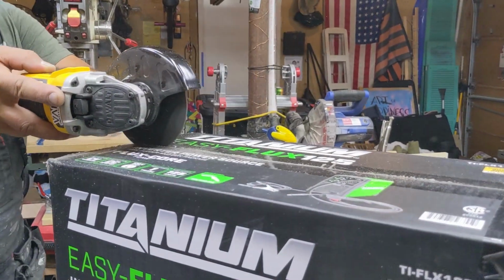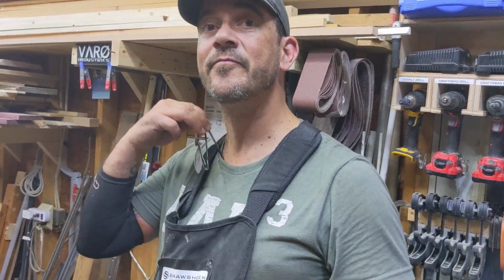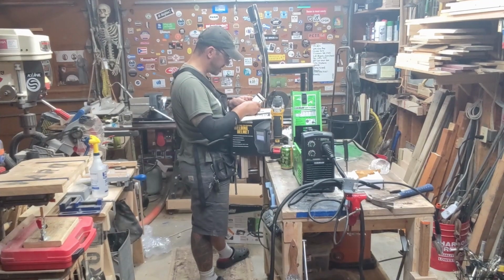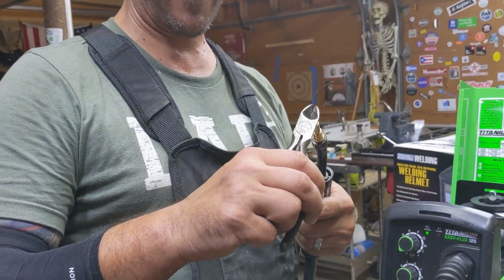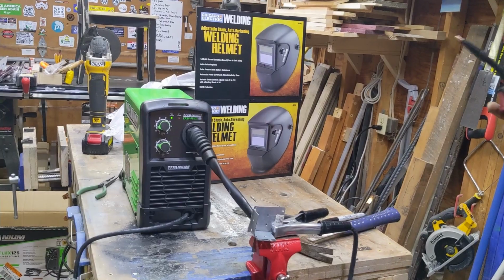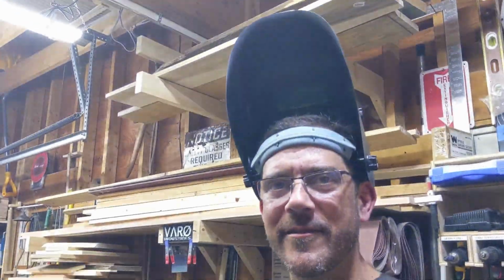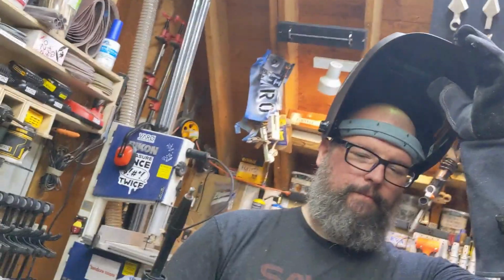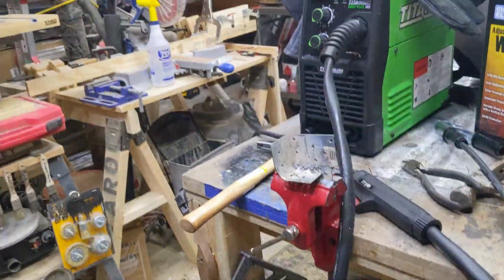Welding Is Hard.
I have been wanting to get into metalworking, so I needed a welder. I went to the local Harbor Freight and bought the cheapest one I could find. This one in particular, a Titanium Easy Flux 125 amp welder

So get ready (if you've ever welded before) to point and laugh at us a lot, while we blindly try to figure out how to use this thing, in all the wrong ways.

Also in Crocs and Birkenstocks. Please never do what we do. It'll be better for everyone. Probably will result in a longer life expectancy as well. So that's good.

[UPDATE: Thanks to a friend... never weld galvanized steel. Apparently its extremely toxic! Now you know.]